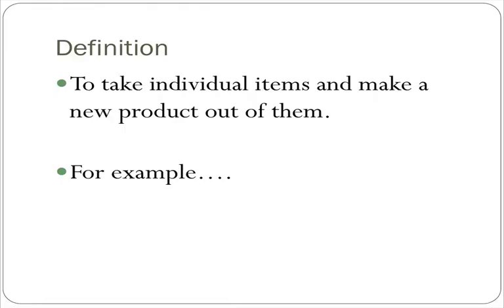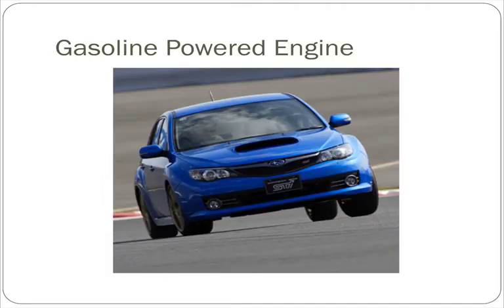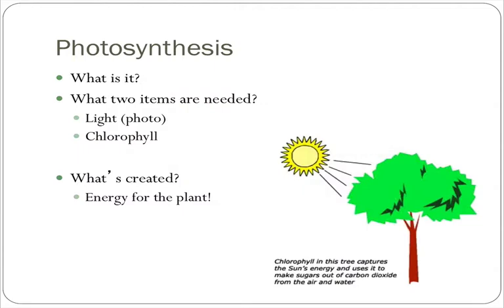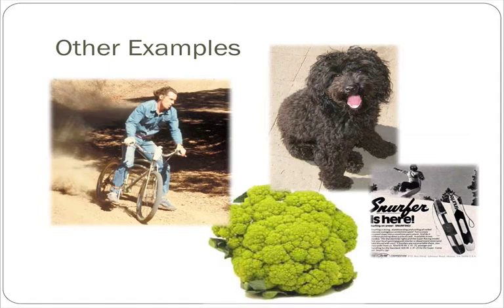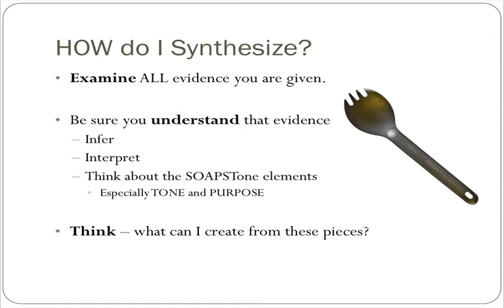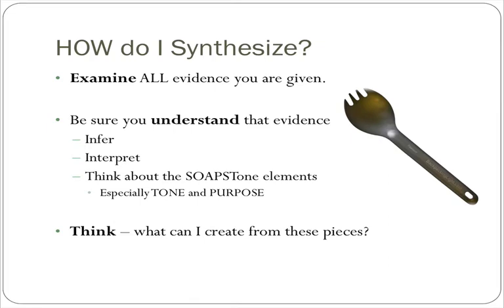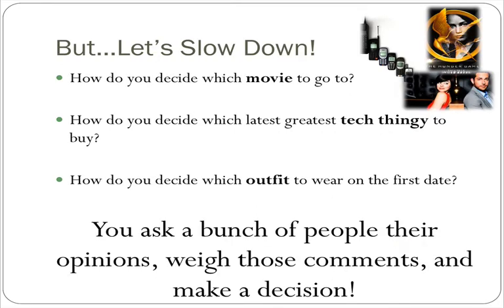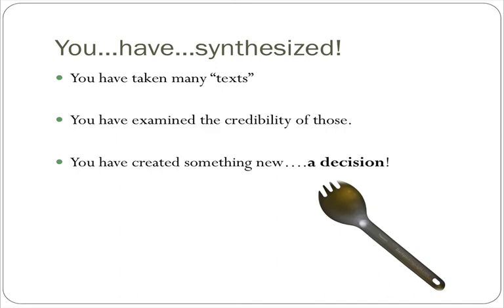Synthesis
In this podcast we look at the verb of "to synthesize" as it relates to academic topic and academic paper requirements.  See how synthesis is the taking of many parts and then combining those into a new creation.